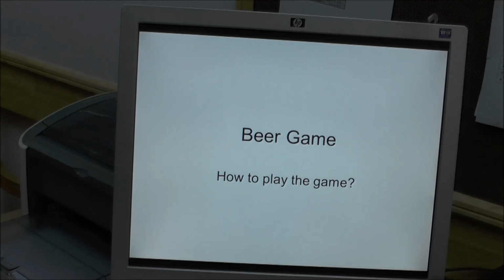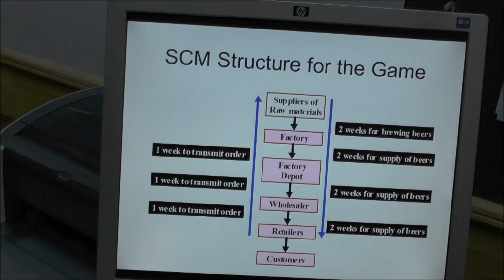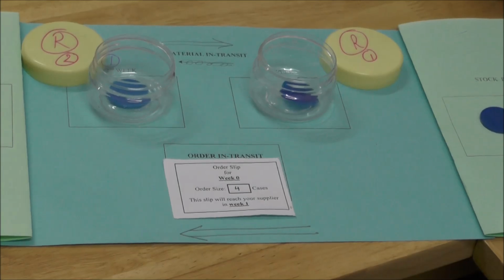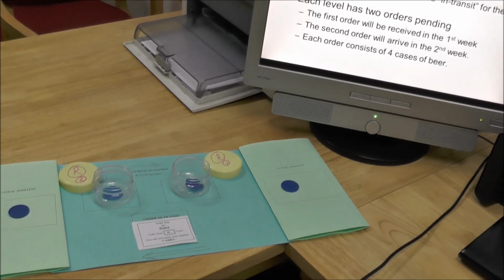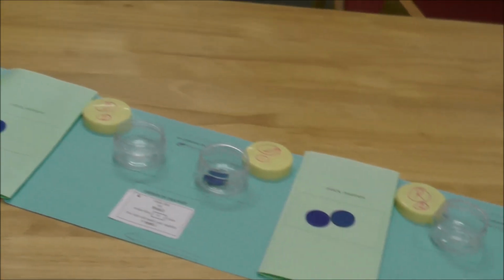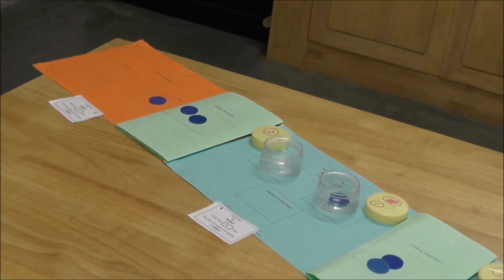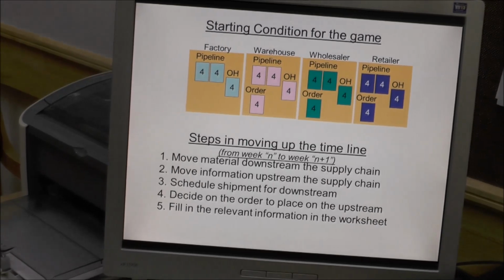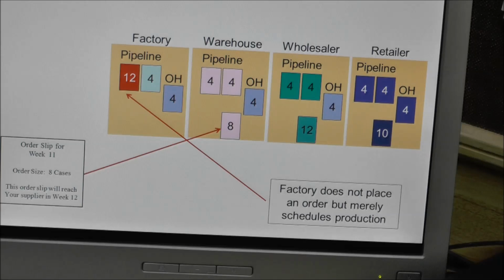Beer Game Introduction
This video introduces the beer game played by the students at IIM Bangalore as a part of the first year core course on operations management.